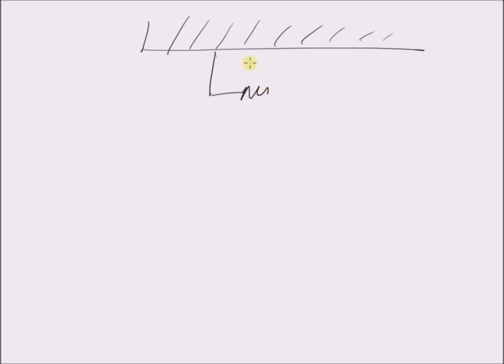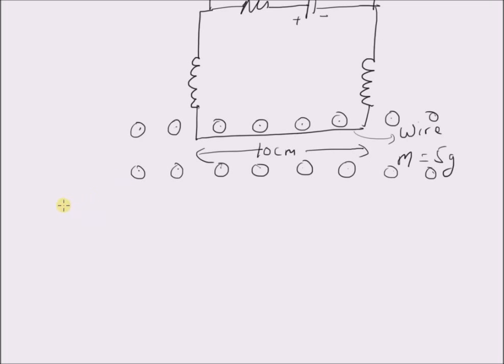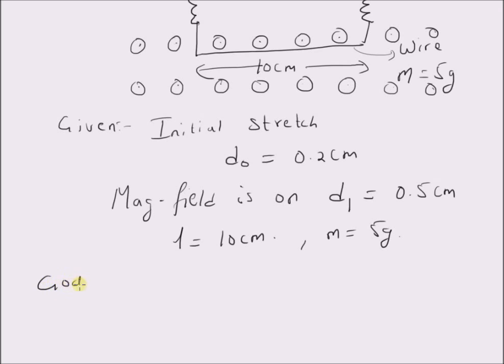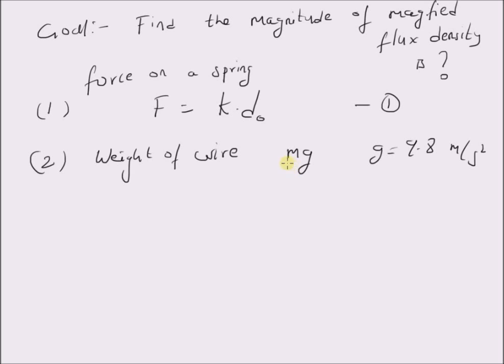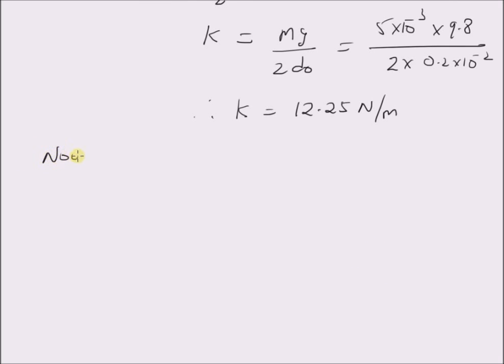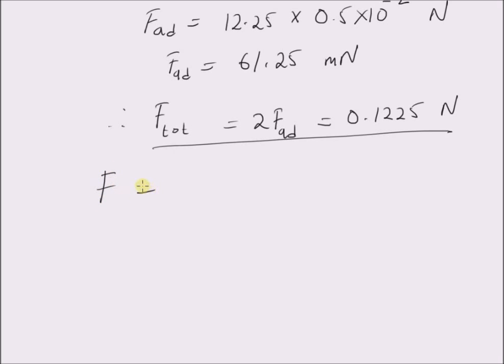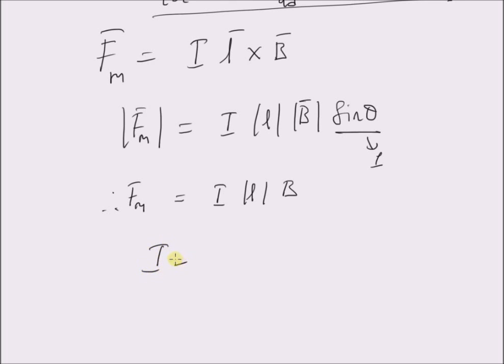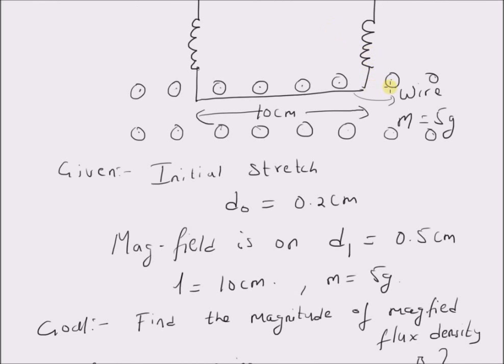Stretch induced on springs due to indirect influence of magnetic field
A wire is suspended with a couple of springs and surrounded in a magnetic field B